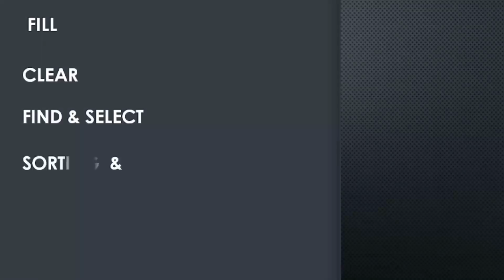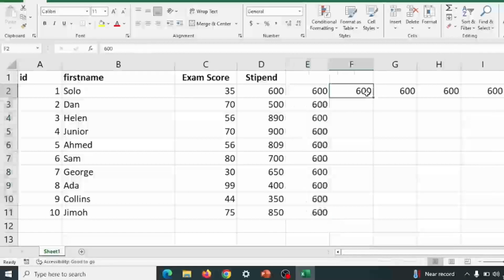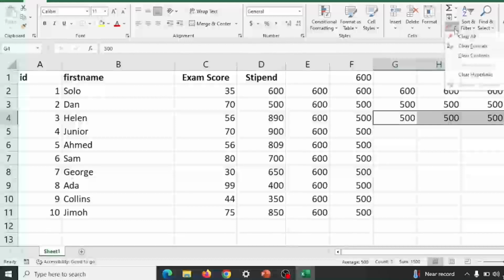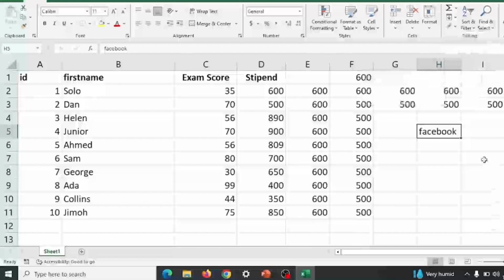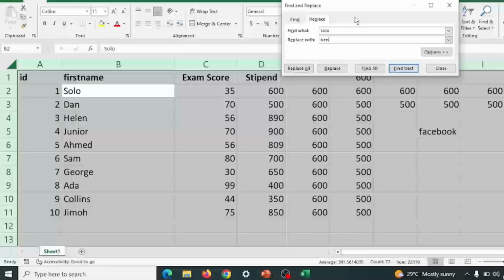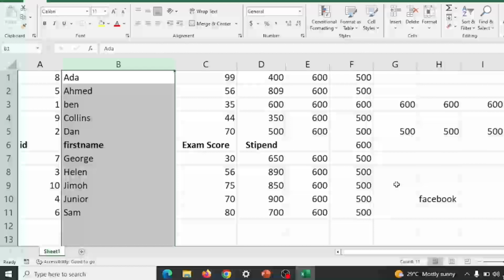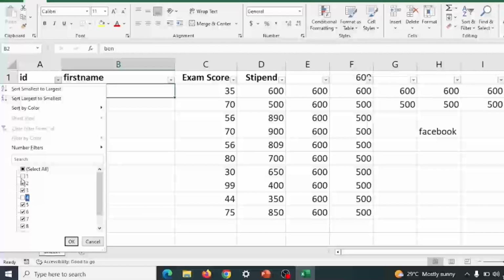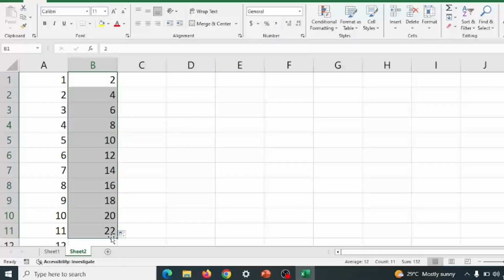Organize Your Data: Fill, Clear, Find & Replace, and Sort & Filter in Excel.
Welcome to our Microsoft Excel tutorial, where we dive into the essential tools for working with data: Fill, Clear, Find, Sorting & Filtering! Whether you’re an Excel beginner or looking to sharpen your skills, this video will guide you through these powerful features and show you how to save time, organize data, and work more efficiently.

What We Cover:
Fill Tool – Automate repetitive data entry tasks, create patterns, and extend series with Excel’s Fill tool.
Clear Function – Clean up your worksheet by removing content, formats, comments, or hyperlinks in one easy step.
Find and Replace – Quickly locate specific data and make changes across your spreadsheet in seconds.
Sorting and Filtering – Organize your data with sorting and filtering to focus on what matters most, highlight trends, and reveal insights.
By the end of this tutorial, you’ll be able to tackle large datasets, streamline your workflow, and make data analysis in Excel easier than ever.